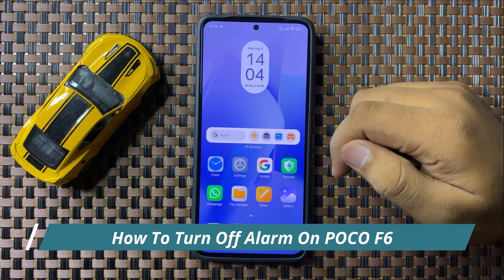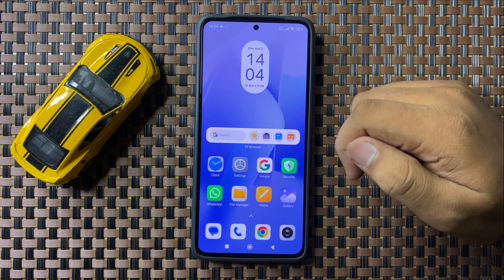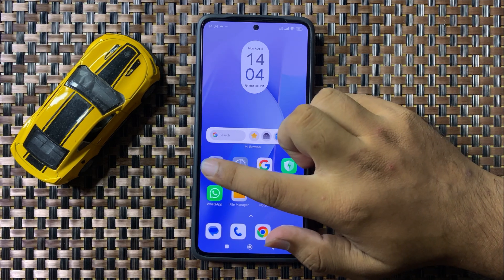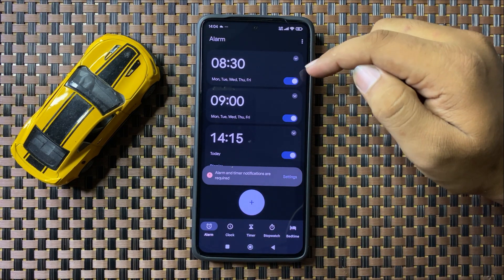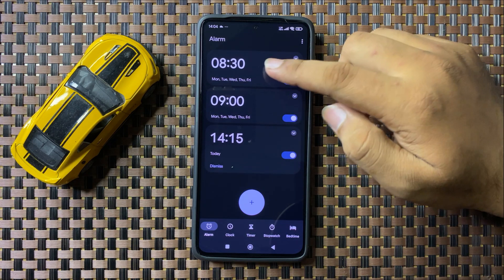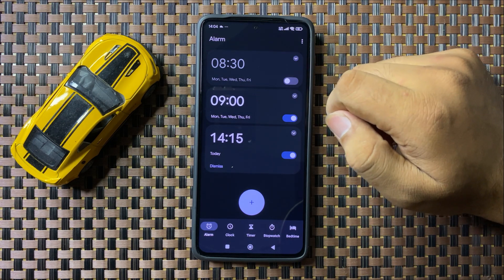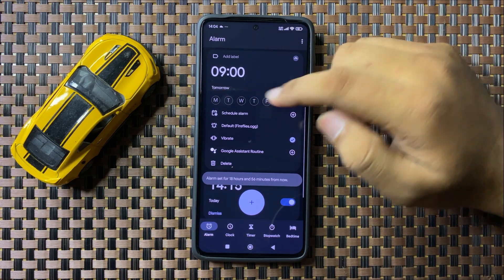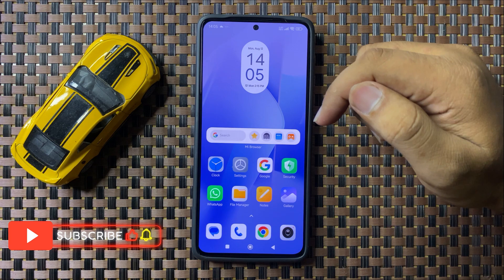How To Turn Off Alarm On Xiaomi POCO F6